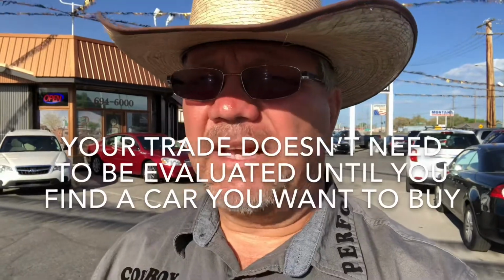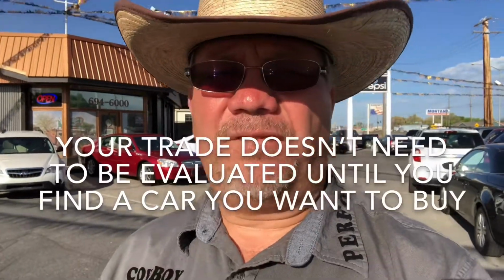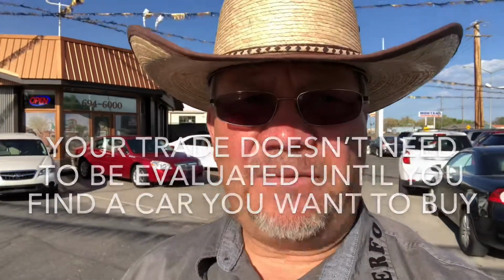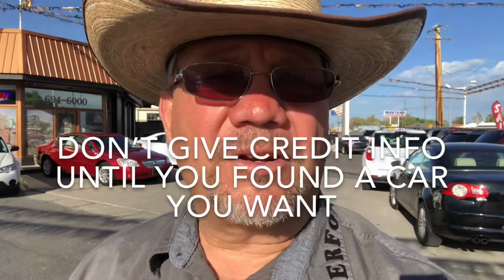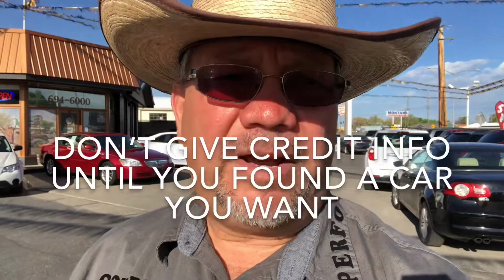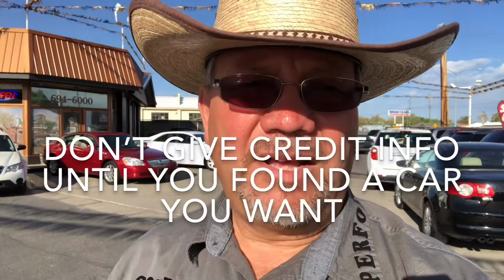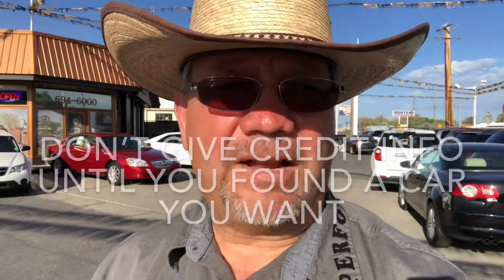How to Buy a Car Without Losing Your Shorts Episode 3: Once you get to the Dealer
This is number four and are continuing series, now we deal with what to do when you get to the dealer by establishing boundaries and expectations.